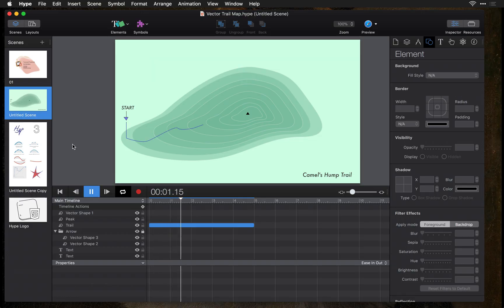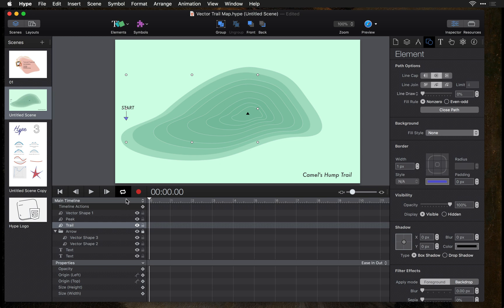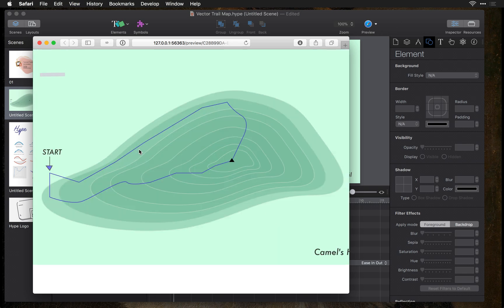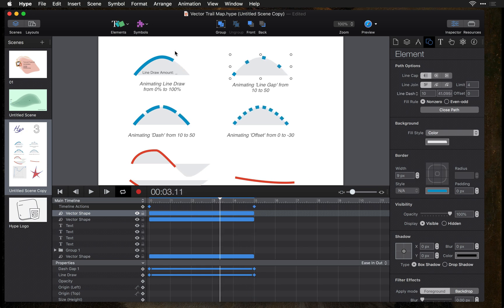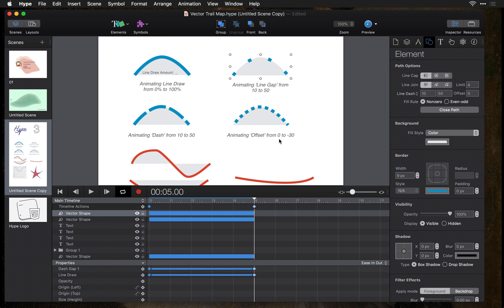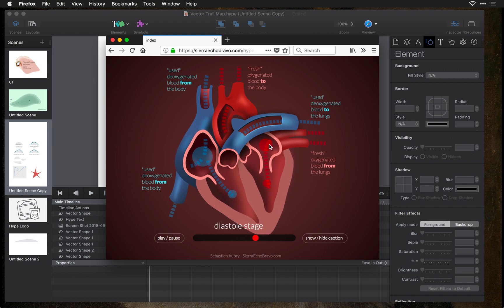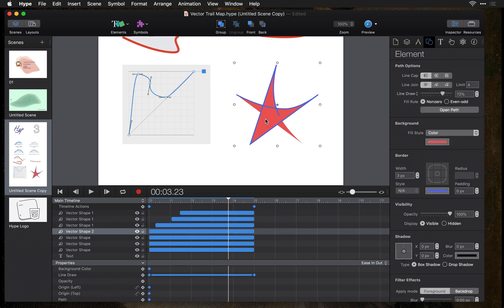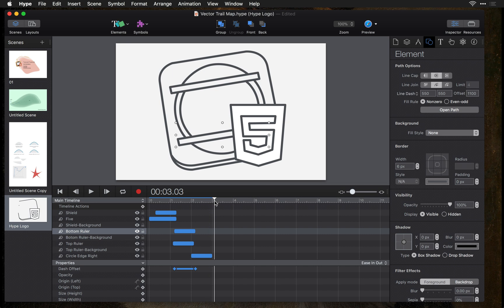Line Drawing with Vector Shapes in Tumult Hype Professional 4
This video gets into a bit more detail regarding the powerful line draw tools in Tumult Hype 4. The line dash and easing settings gives you excellent control over line draw animations.

Learn more about line drawing in Tumult Hype by reading the official documentation